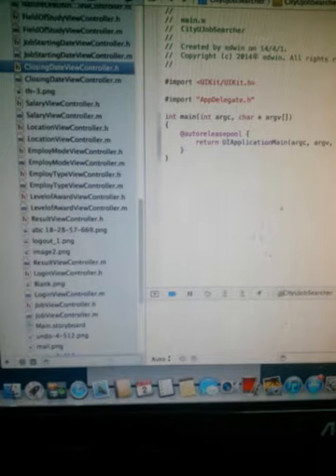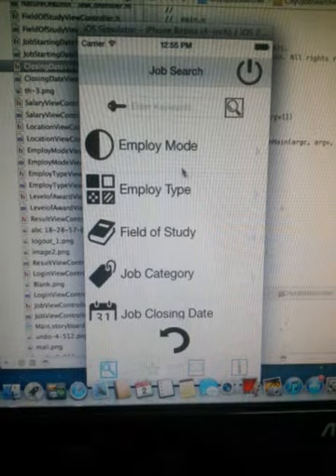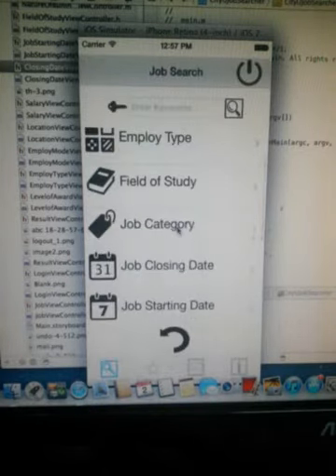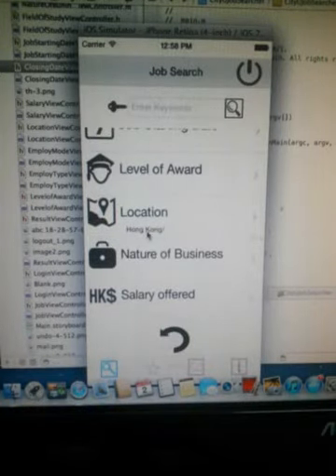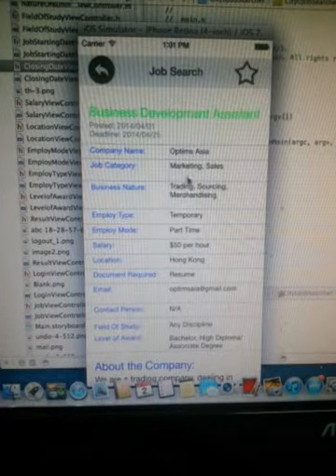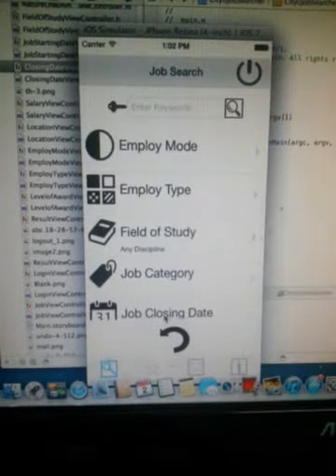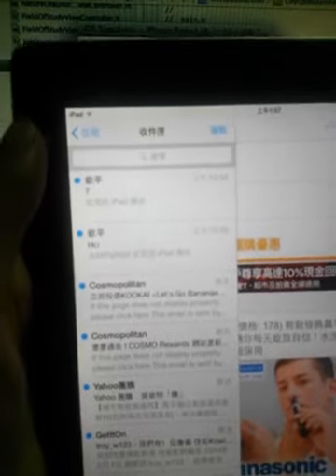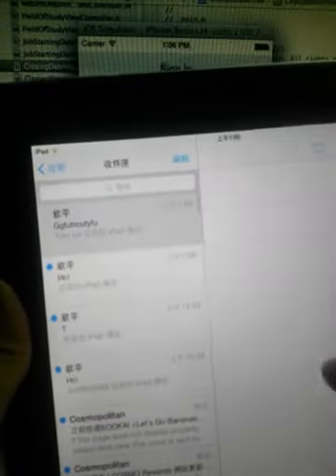HCI project 2 demo